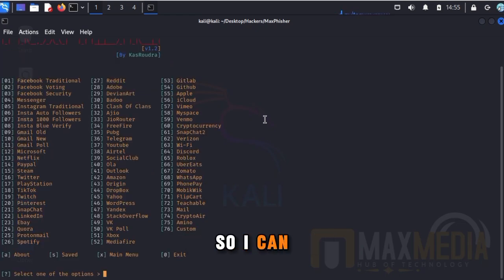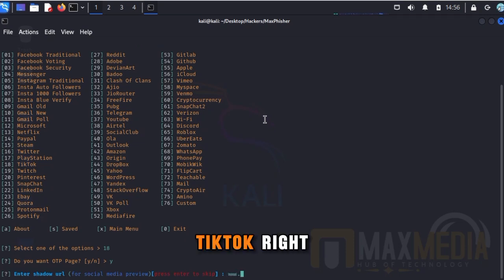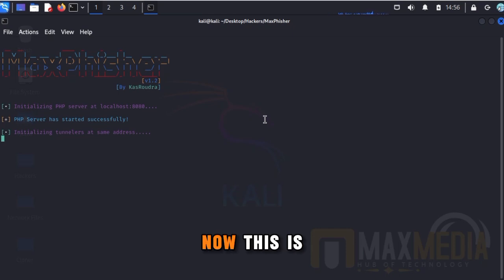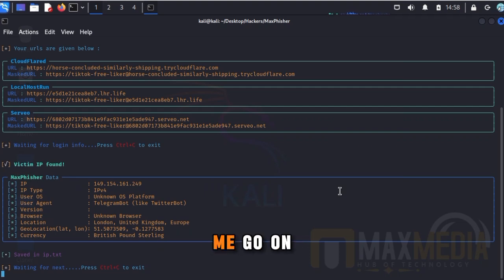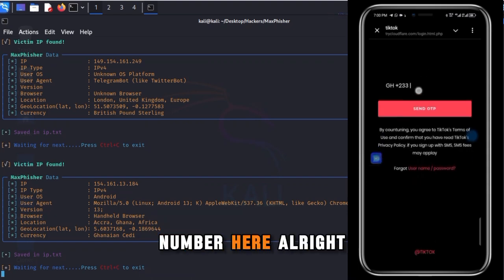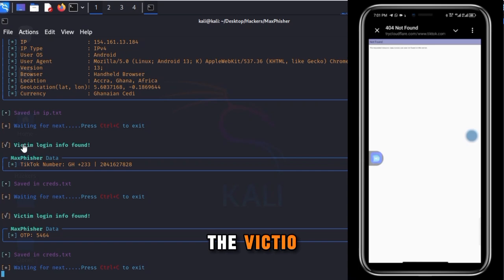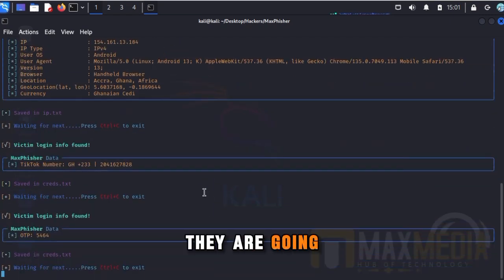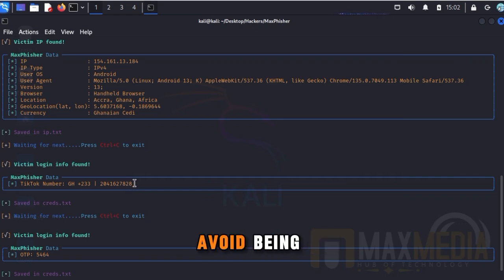I Created a Fake Login Page – Watch How Easy Phishing Can Be! 🎣💻 (Educational Purpose)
⚠️ Phishing scams are more dangerous than ever – could YOU spot the fake?

In this video, I simulate a real-world phishing attack by creating a fake login page that looks exactly like the real thing. This is a wake-up call to show how easily someone can be tricked into giving away their sensitive information.

🔍 What You'll Learn:

How phishing attacks are executed step-by-step

How fake websites are made to look 100% real

How to detect and avoid phishing scams

Tools used for phishing simulations (SEToolkit, Kali Linux)

📚 Perfect for: Beginners, ethical hackers, cybersecurity students, and anyone who wants to protect themselves online.

💬 Drop a comment if you’ve ever received a suspicious email – let’s talk about how to handle them safely.

👨‍💻 Stay smart. Stay secure. Stay ahead of the hackers.